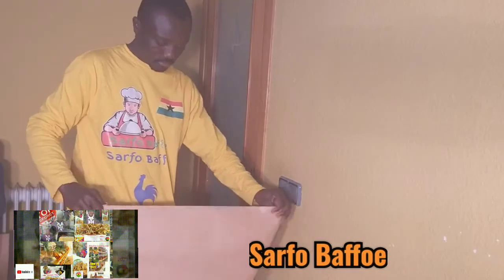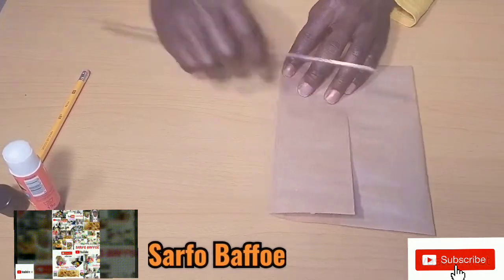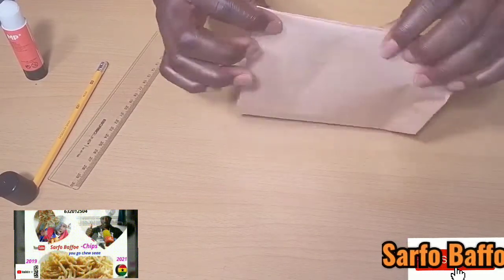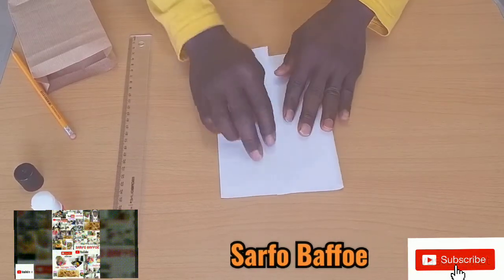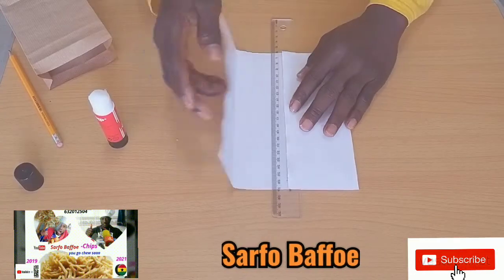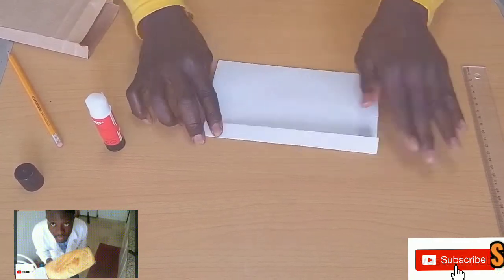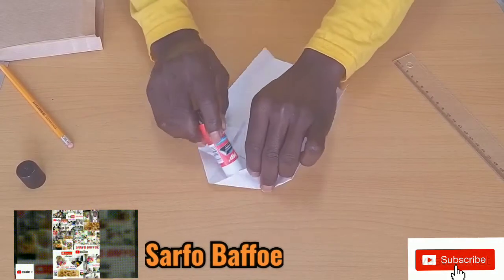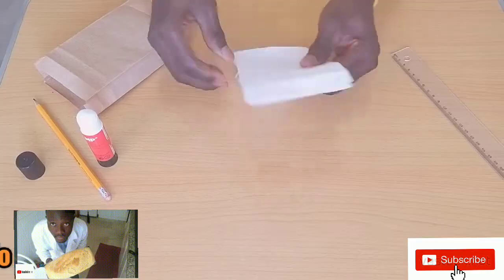How To Make Paper Bag || Make Your Own Paper Bag for your business and products- Entrepreneurs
How to make paper bag at home or shop/industry for your business products or services as an entrepreneur.  Easy and Quick way on how to make a paper bag. This is a DIY paper crafts gift bag made at home.

Tools needed;
brown paper or A4 white sheet paper
ruler
scissors
pencil
Glue stick or cassava glue